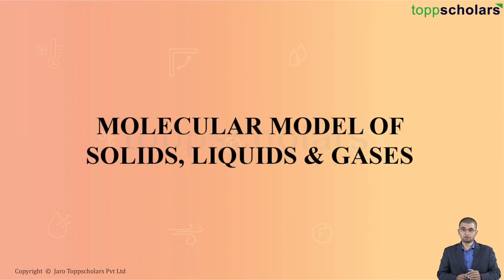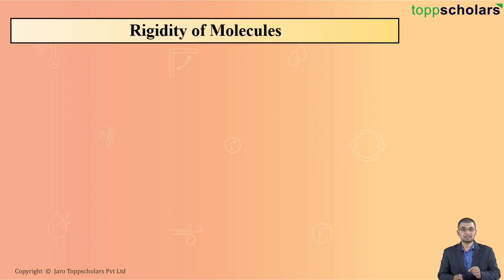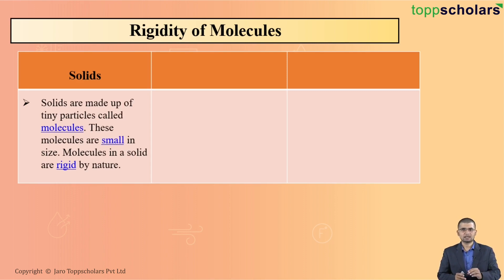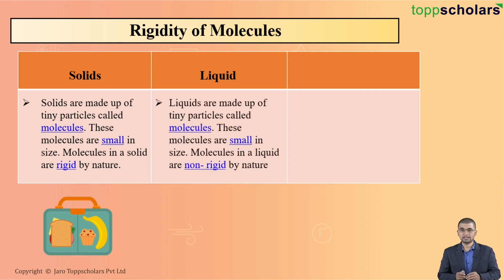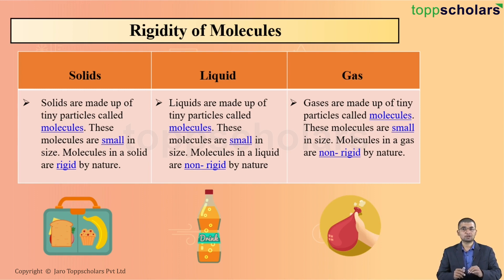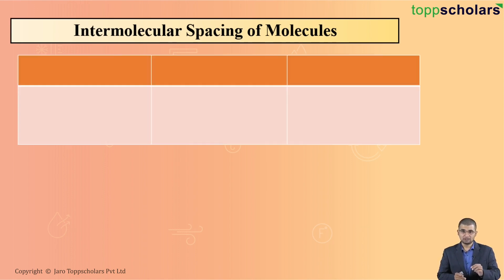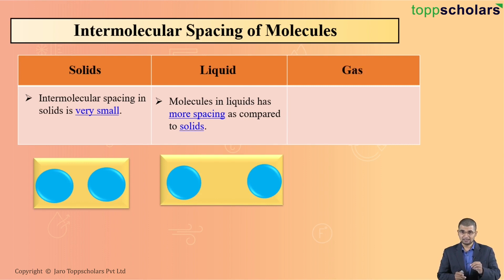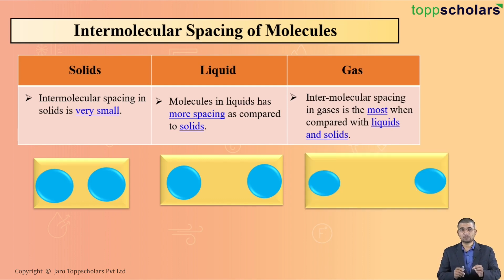Molecular model of solids, liquids and gases | physics | science | liquid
The molecular model of solid, liquid and gases is explained in this video